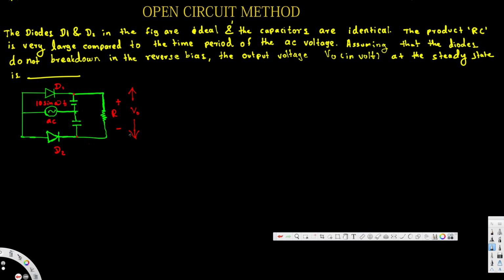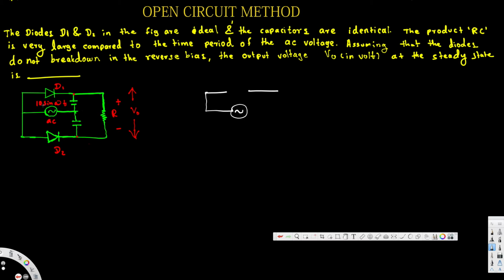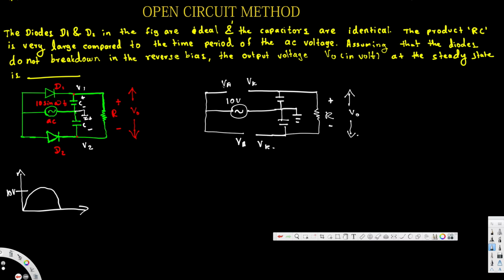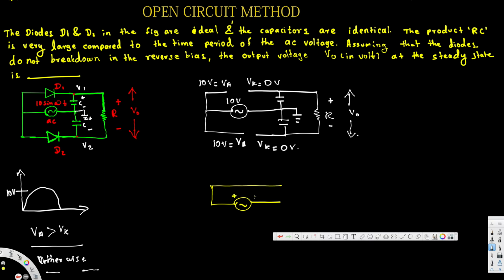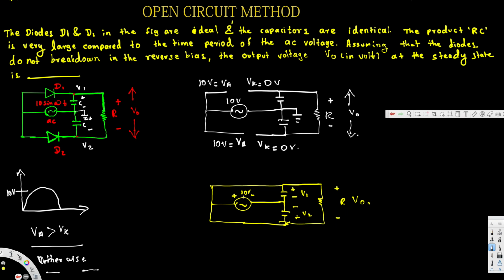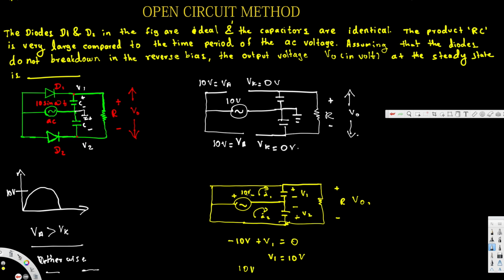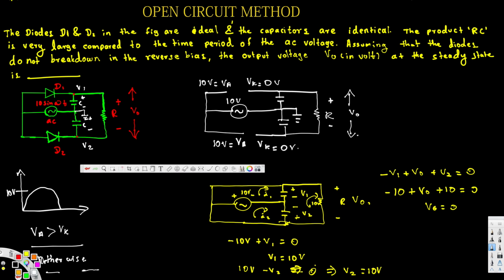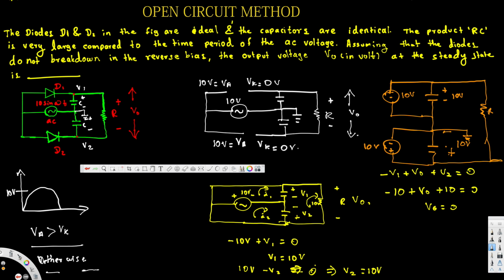Problem on Diode circuit using open circuit method - Electronics 1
In this Lecture I solved a gate problem on Diode using open circuit method